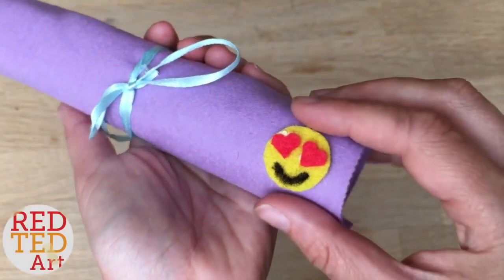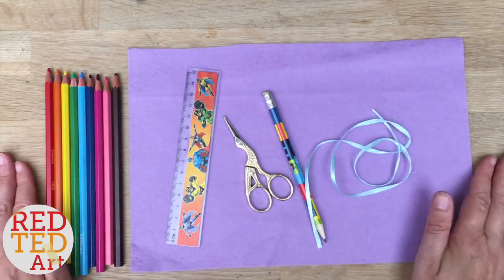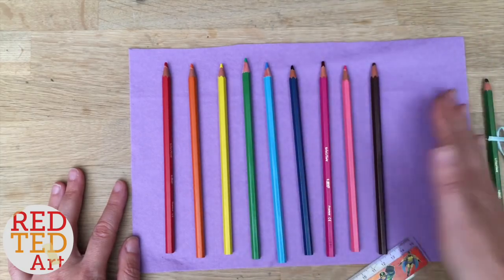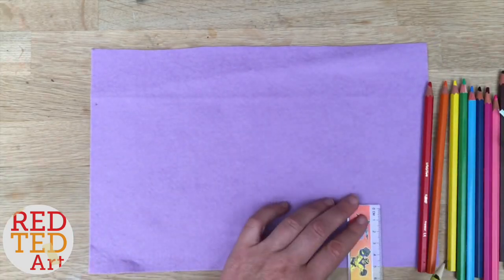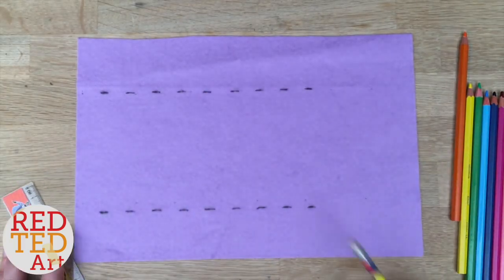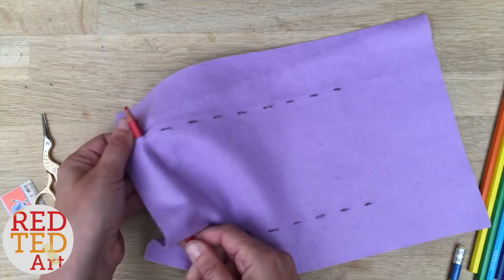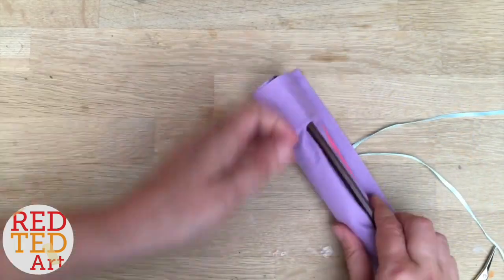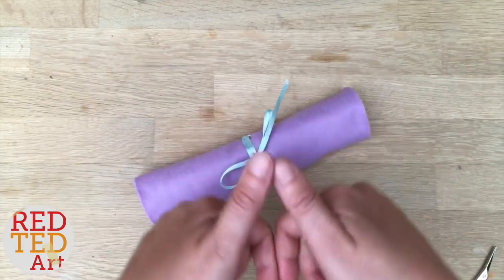Easy No Sew Pencil Roll Up Back to School Collab with Jenny Origami Tree